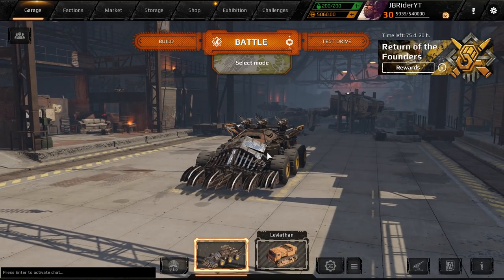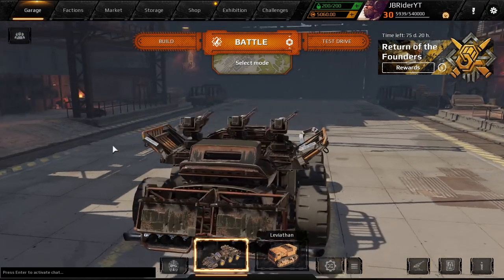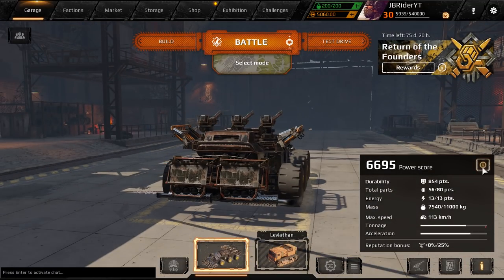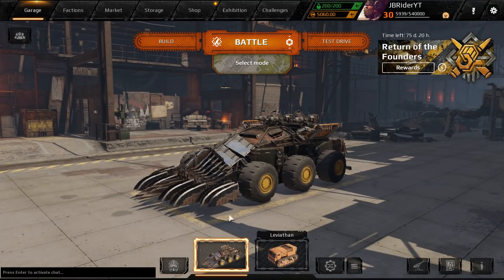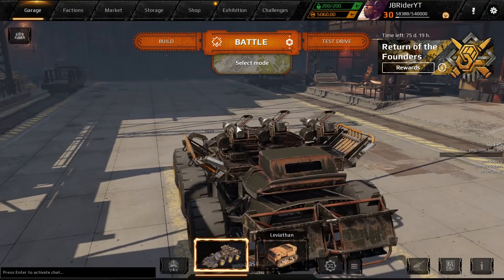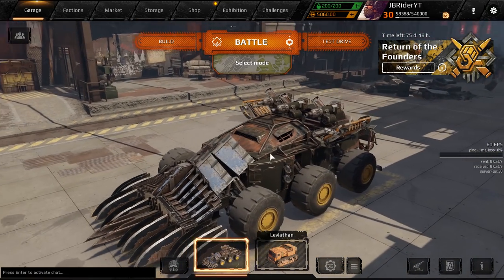The perfect weapon for the perfect connection, NEW WEAPON SUMMATOR NAILGUN - Crossout Gameaplay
KEY FEATURES:

1. Unique vehicles, crafted by players using a wide range of available parts: from nimble buggies to heavily tracked off-road vehicles or combat platforms on antigrav fields.
2. Complete freedom of creativity and thousands of possible combinations: Create vehicles of any shape using a wide range of parts, with a wide variety of armour and weapons to help support your arsenal.
3. Advanced damage model: destroy any part of an enemy vehicle and it will affect the machine's performance immediately.
4. A huge arsenal of weapons: From chainsaws to power-drills, machine guns to rocket launchers, and a wide range of variety including flying drones and stealth generators.
5. Your own workshop: create new and advanced parts, and auction them at the in-game marketplace.
6. Choose your own battle strategy: Apart from victory, the only thing that matters is your Survival!